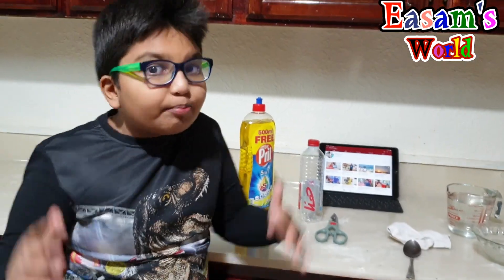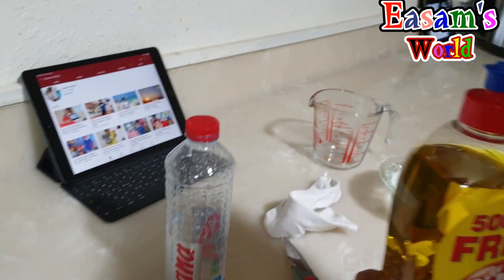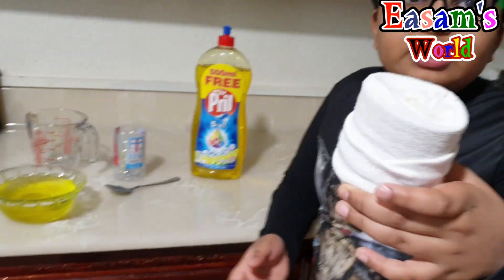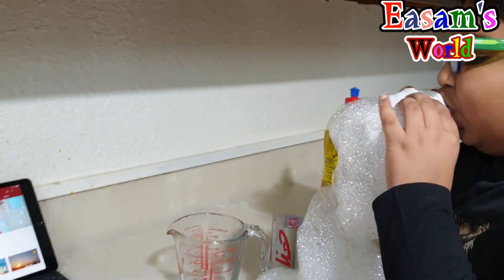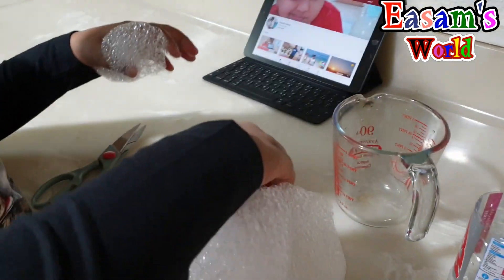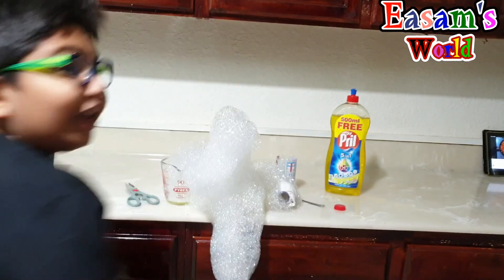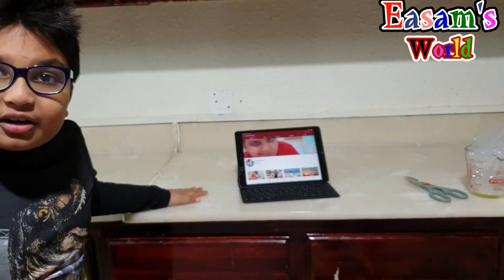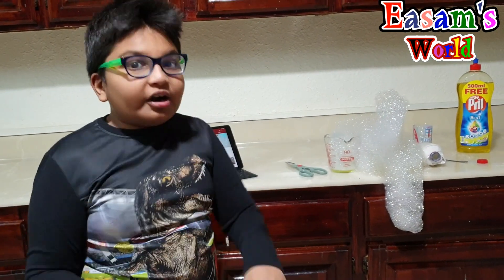Bubble Science Experiments# Fun for Children to do at home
Welcome to Easam’s World

Hi guys, Bubble Science Experiments, fun for Children to do at home!
 Easam do fun Science experiments. Using some soap liquid, water, Bottle, sock and bowl. This is a fun video for children. Who love science experiment is better one?